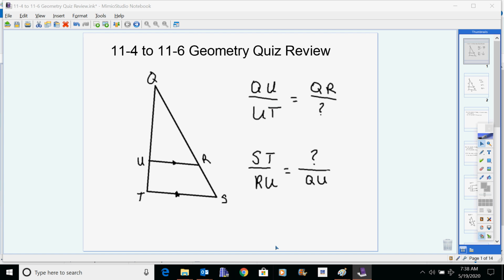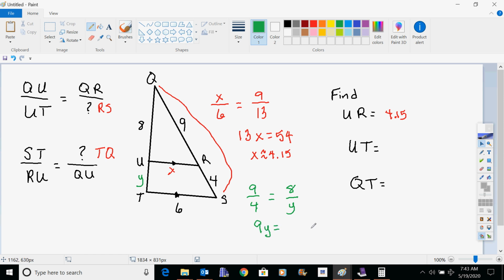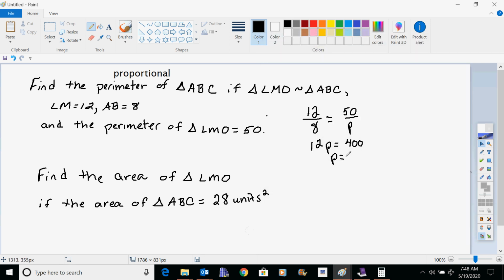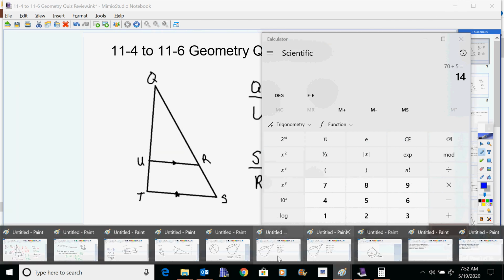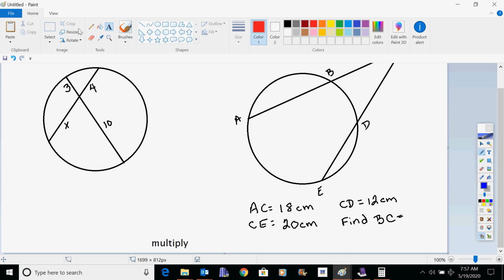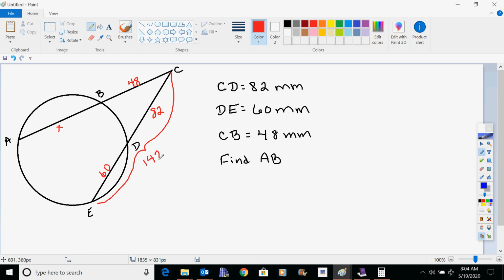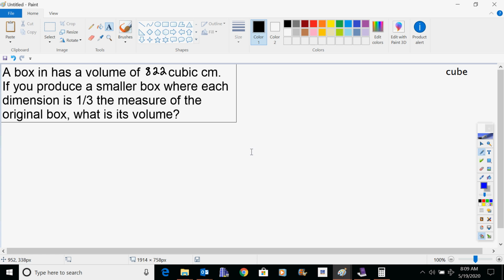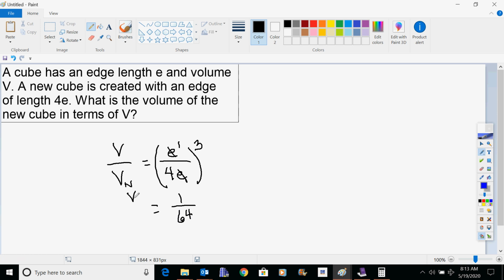11 4 to 11 6 Geometry Quiz Review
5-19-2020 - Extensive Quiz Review